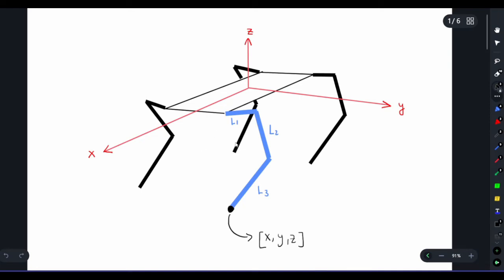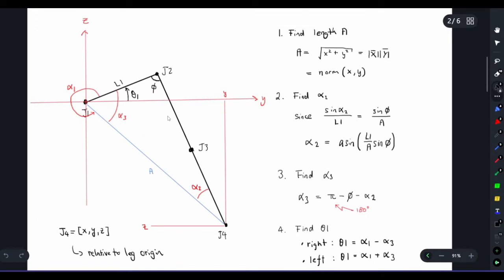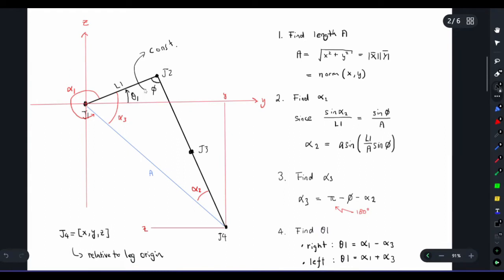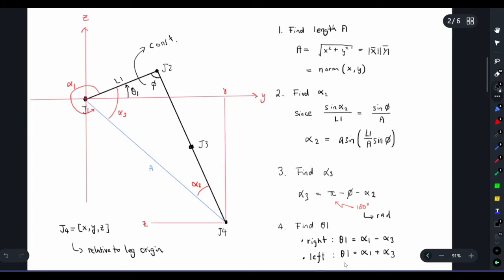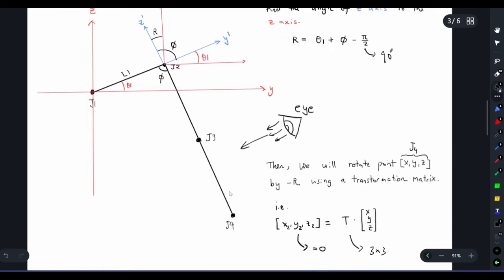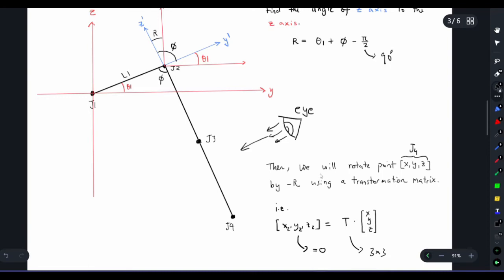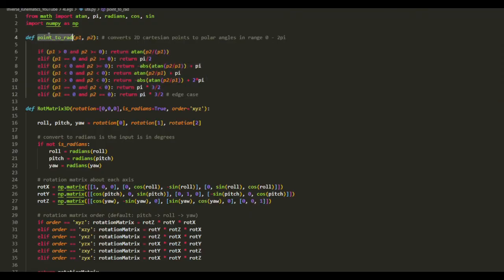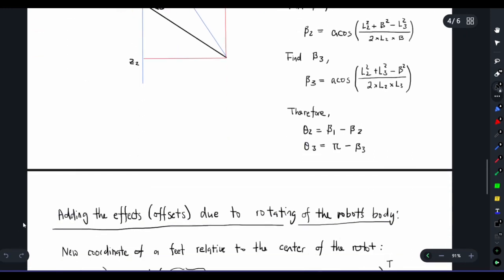Part 1 - How to Solve Inverse Kinematics of a 4 Leg Robot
This is part 1 of the 3 video series that explains the inverse kinematics (IK) of a 4-leg robot (but can be used for robots with any number of legs).

Apologies for the audio; I have accidentally selected the wrong setting...

Part 1: Single Leg IK
Part 2: Full Body IK
Part 3: Implementation of the Full Body IK in Python

The code explained in Part 3 is available on my GitHub account

Hi There, thank you for visiting Engineer M's Channel.